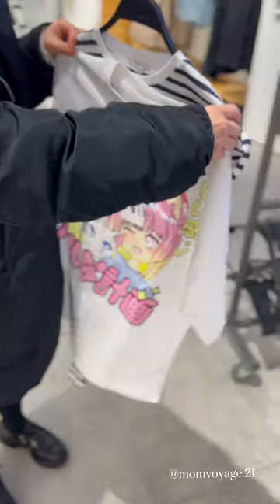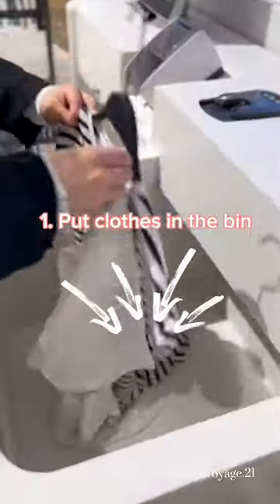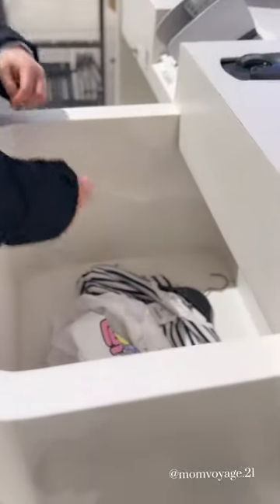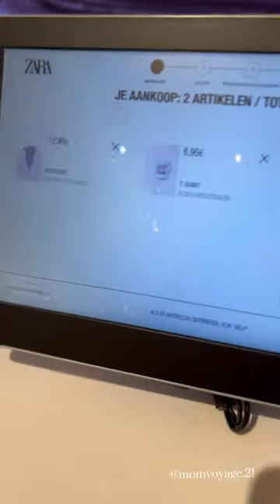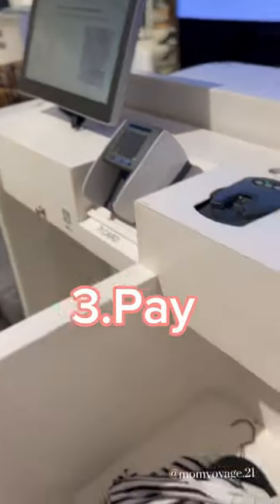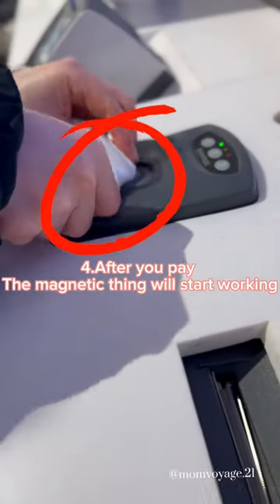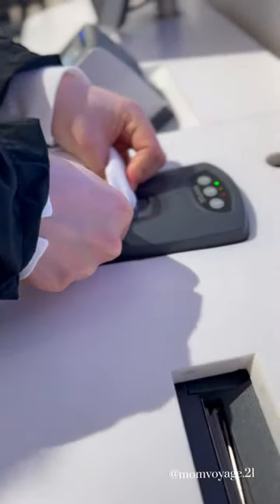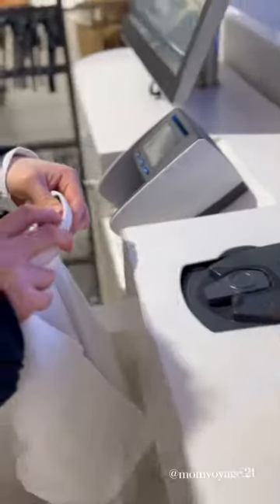Self checkout at Zara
5 Easy steps for self checkout at Zara!

1.Put clothes on the bin
2.Make sure everything in the bin is on screen.
3.Pay
4.Remove the security tag from clothes
5.Make sure every item on screen has a green arrow!

5 pasos fáciles para self checkout en Zara!

1.Poner la ropa en la caja
2.asegurarse que la misma ropa en la caja salga en la pantalla
3.Pagar
4.Remover las etiquetas de seguridad de cada pieza de ropa.
5.Asegurarse que en la pantalla salga una maraca verde en cada prenda de ropa!